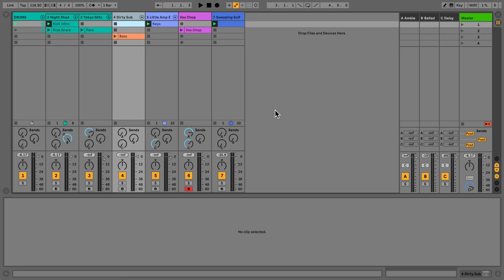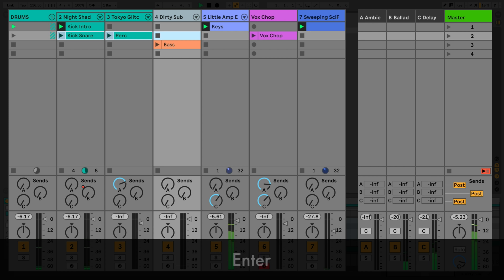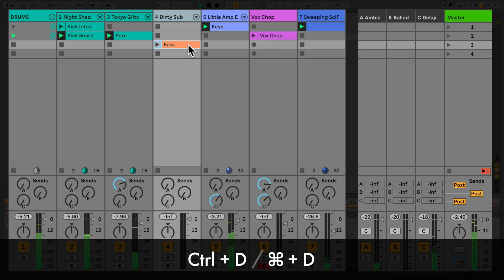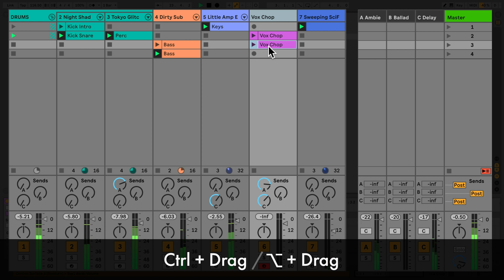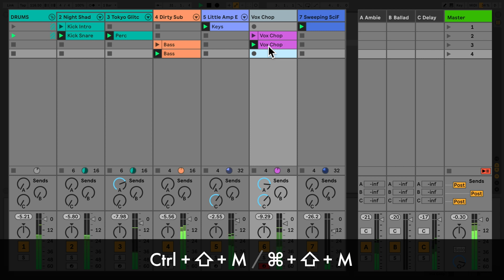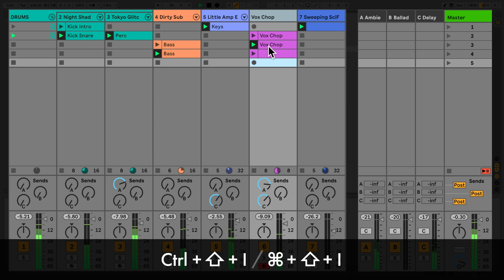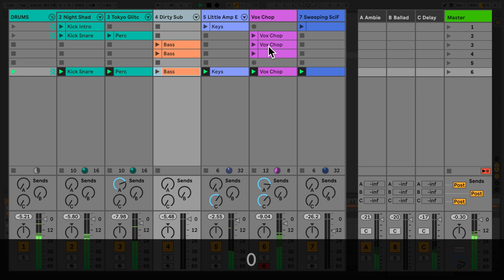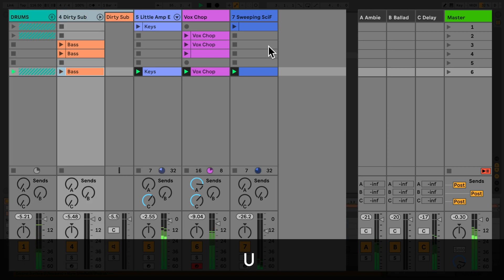Learn Live: Session View shortcuts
Learn how Session View shortcuts can speed up your workflow in Ableton Live.